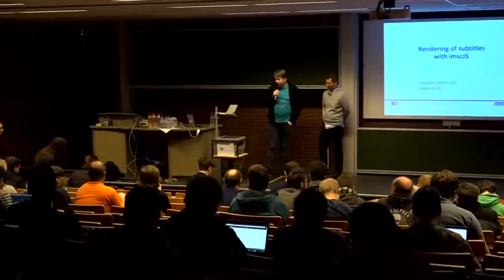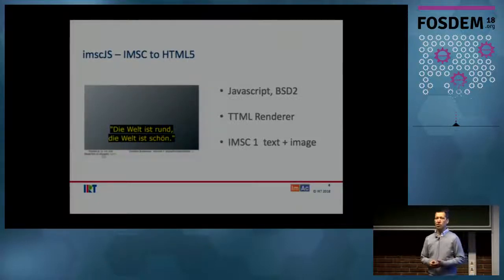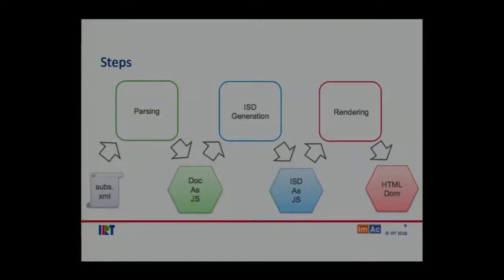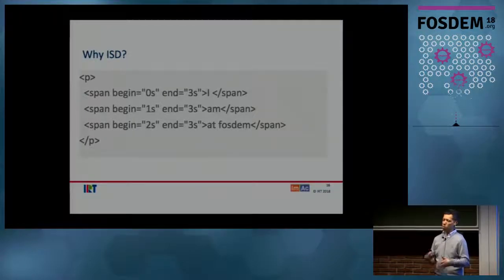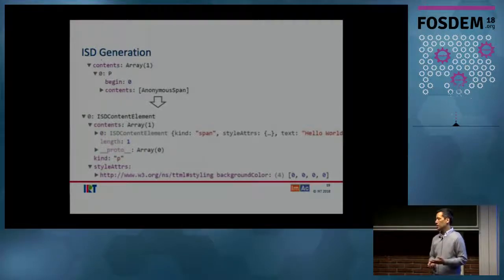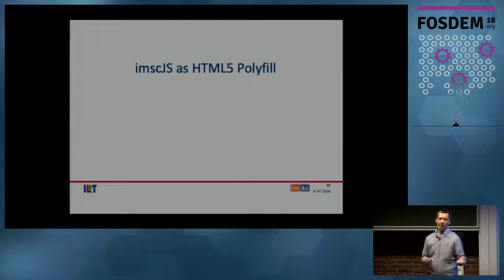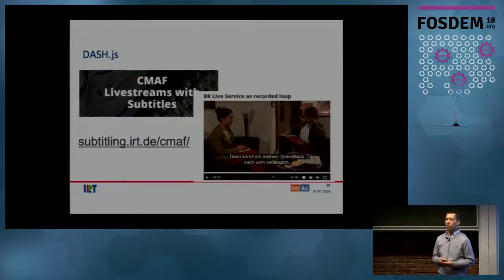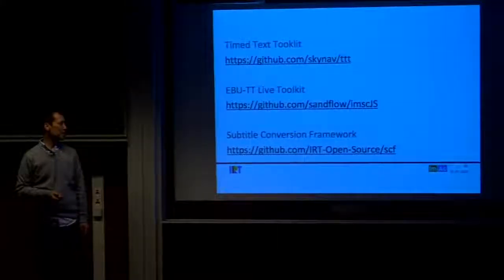Rendering of subtitles in HTML5 with imscJS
by Andreas Tai